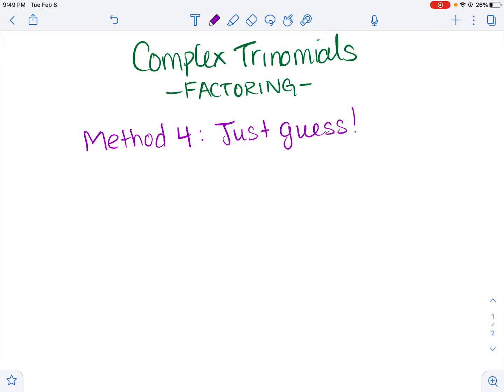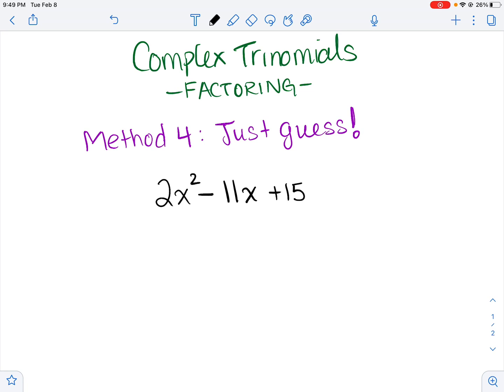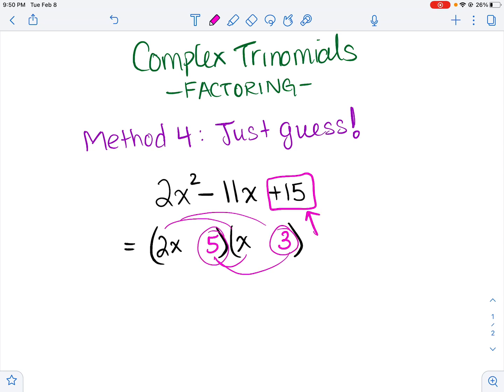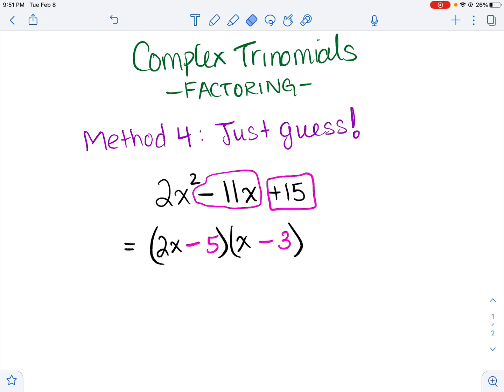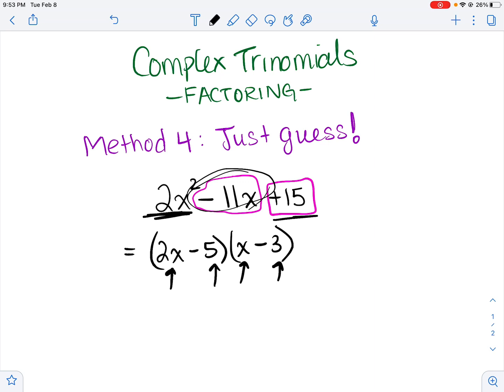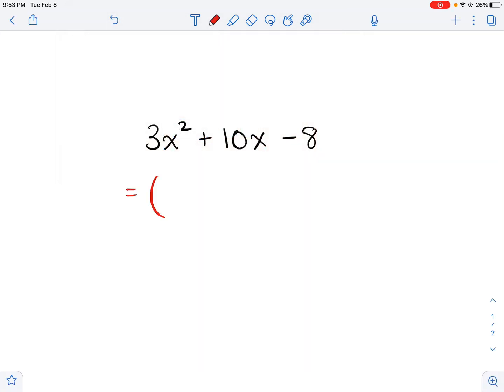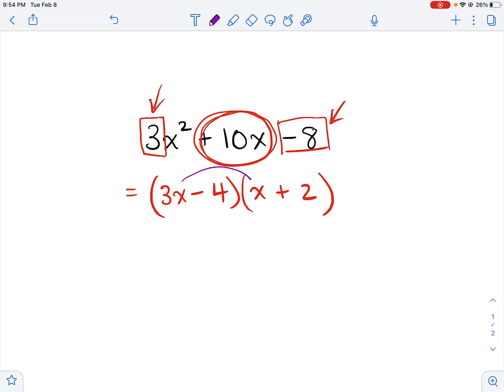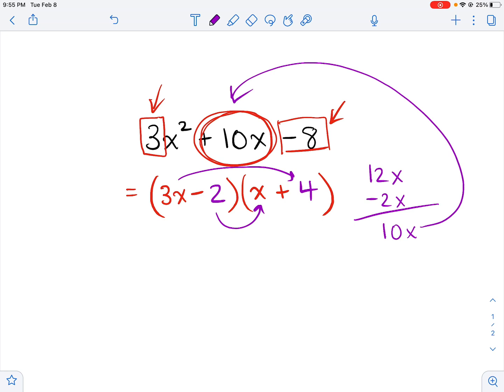Factoring complex trinomials by guessing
A way to make an educated guess to factor a complex trinomial